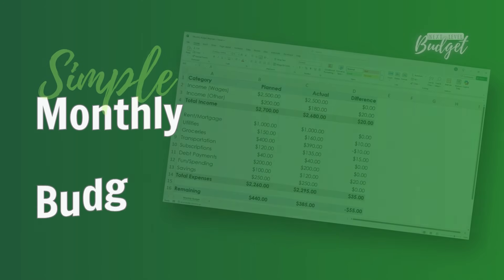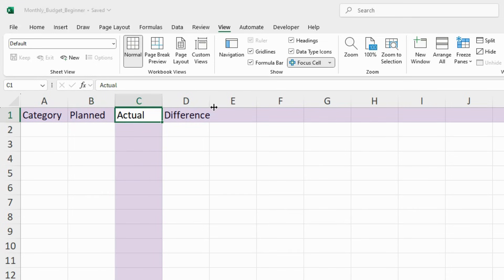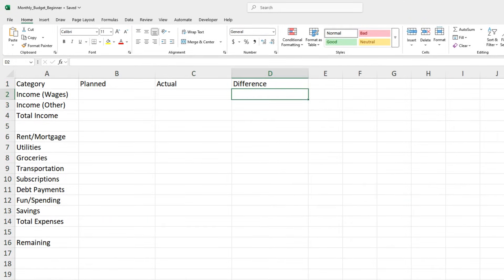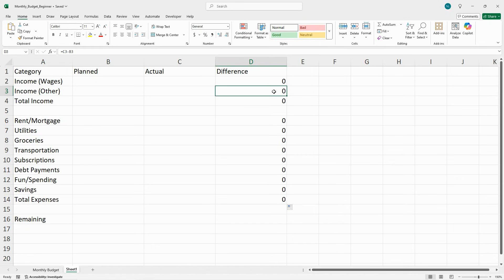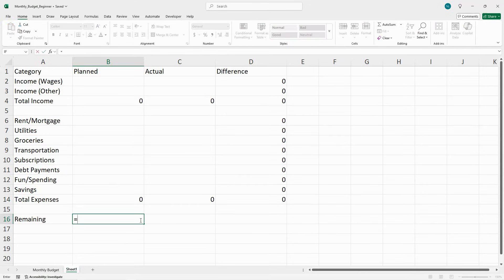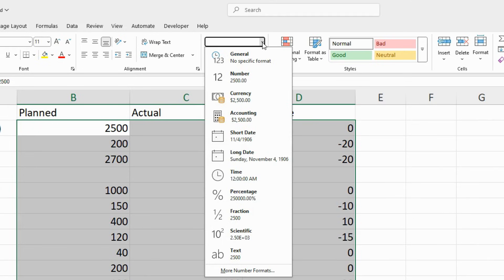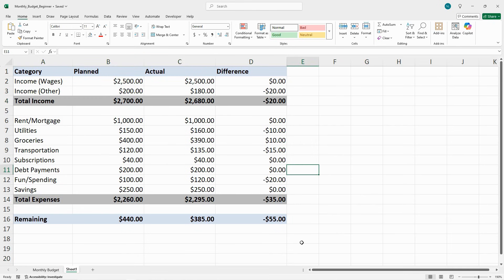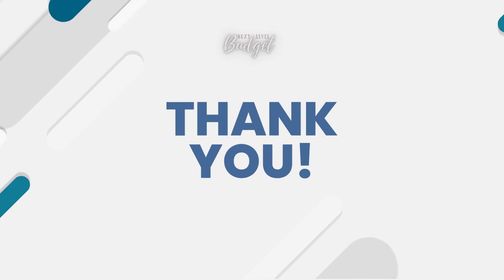Create a Monthly Budget in Excel (Tutorial – Under 10 Minutes!)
Create a Simple Monthly Budget in Excel (Tutorial – Under 10 Minutes!)
Want to start budgeting but not sure where to begin? In this step-by-step tutorial, I’ll show you how to build a clean and easy monthly budget spreadsheet in Excel, perfect for beginners!
This budget helps you track income, expenses, and savings, and makes it easy to see if you're over or under in each category. Whether you're saving, paying off debt, or just trying to get organized—this is the perfect first step.

✔ How to set up income and expense categories
✔ Simple Excel formulas for totals and differences
✔ Format your spreadsheet for clarity (currency, color, layout)
✔ Best practices for monthly tracking and reusing your budget
✔ How to make Excel budgeting fun and easy!

🧠 More Excel Budgeting Videos:
📊 Net Worth Tracker in Excel: [Insert link]
📉 Debt Snowball Calculator: [Insert link]
💵 Sinking Fund Tracker in Excel: [Insert link]